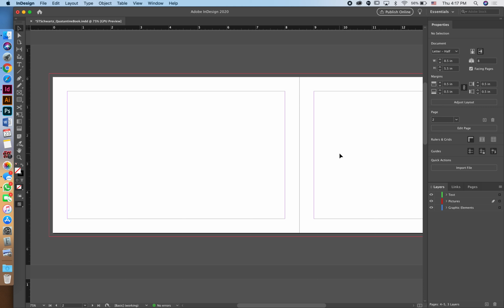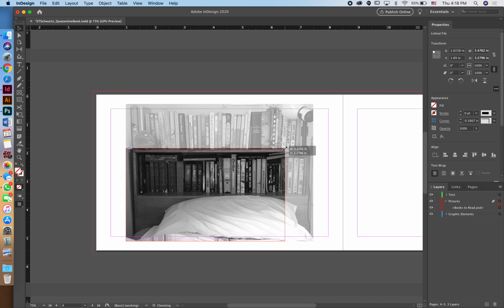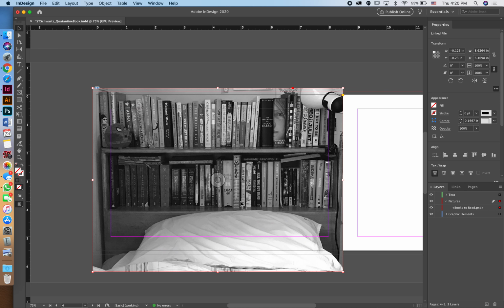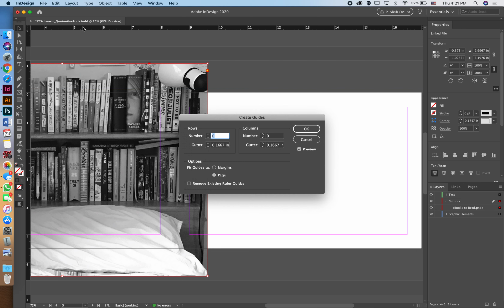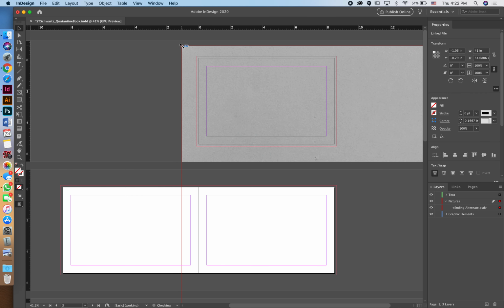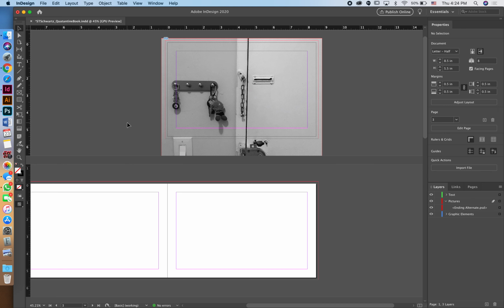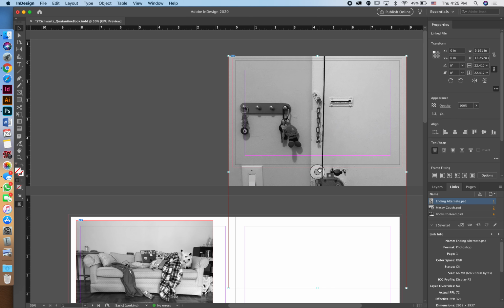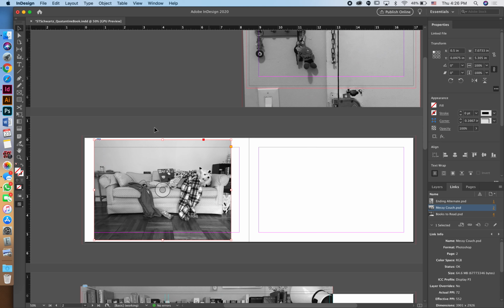4 Placing and Resizing Pictures in InDesign